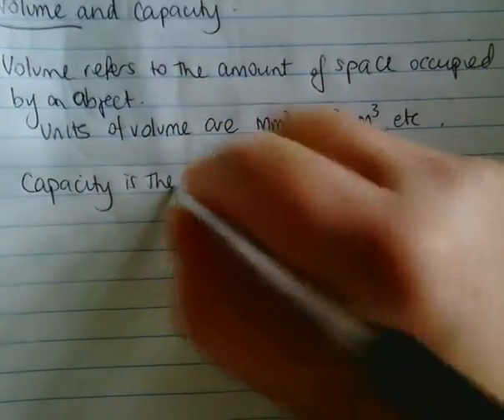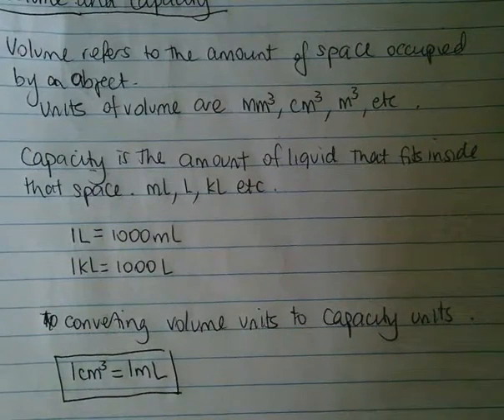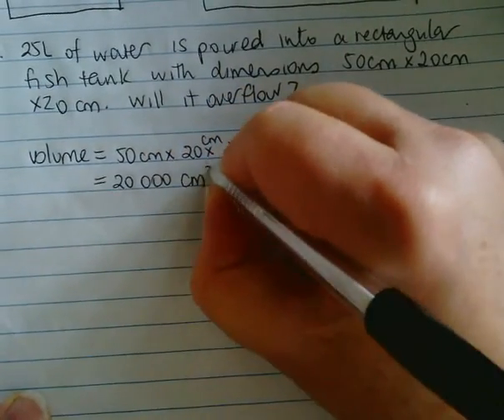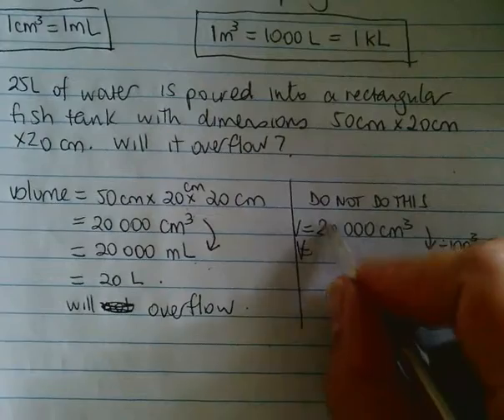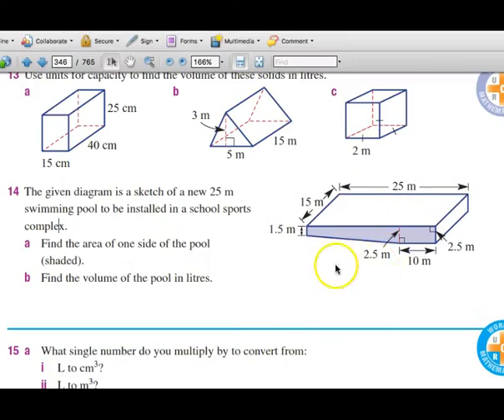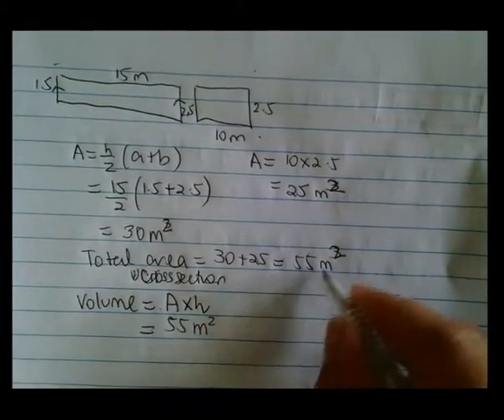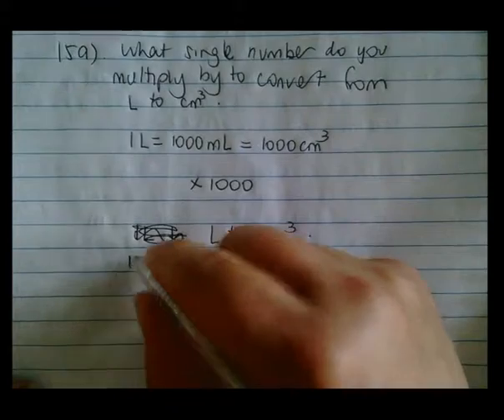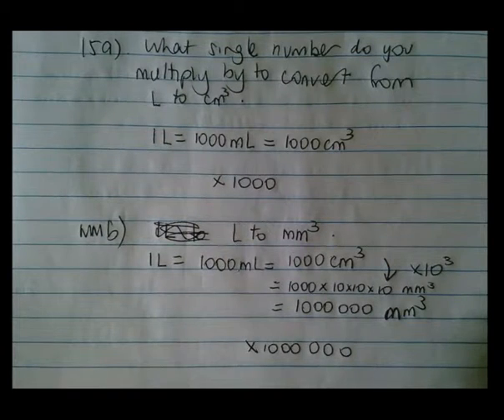Volume and Capacity